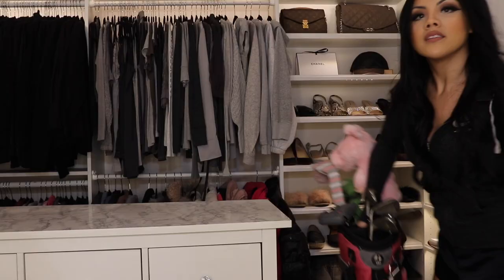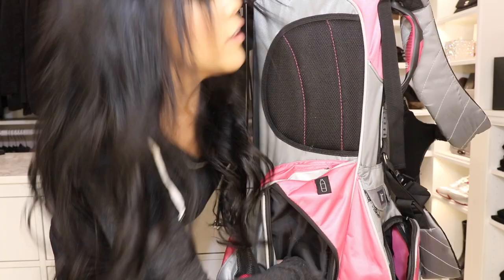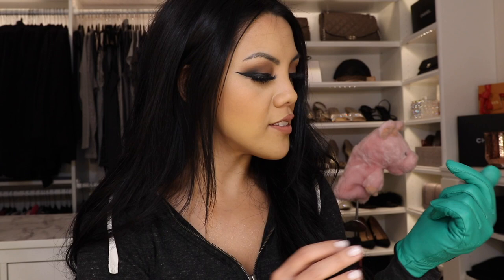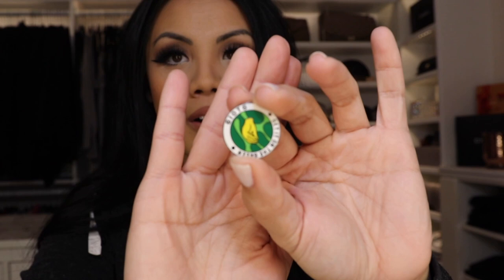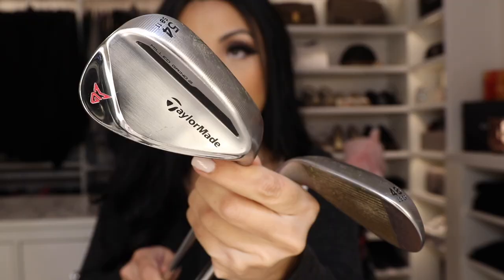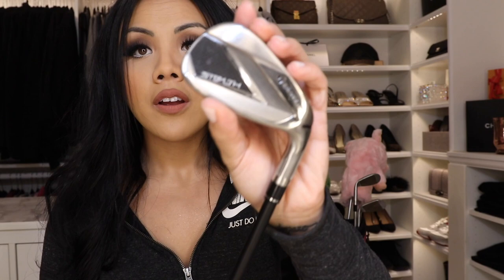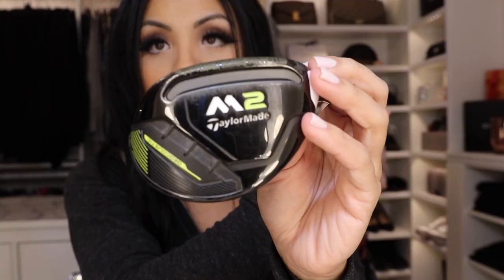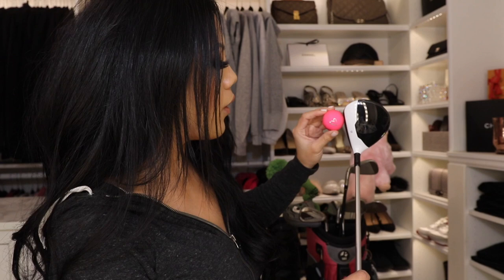what's in my golf bag? | Francesca Fox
What’s in my Golf Bag?

I'll tell you! cute golf head covers, TaylorMade clubs, golf gloves, everything you need

women golfers
women golf
golf girls
golf bloggers
golfer girl
golfing for beginners

Here is my best effort to link the items!:

golf bag was thrifted & I have no clue which brand it is

golf towel from Encanto 9, need to go there to purchaserange finder - Shot Scope ProL1

Lady Classic Glove in Fuchsia & in Lime

putter cover

4 Hybrid - TaylorMade M2 fairway wood

4 Hybrid headcover

3 Wood - TaylorMade M2 3 Wood

3 Wood head cover

driver head cover